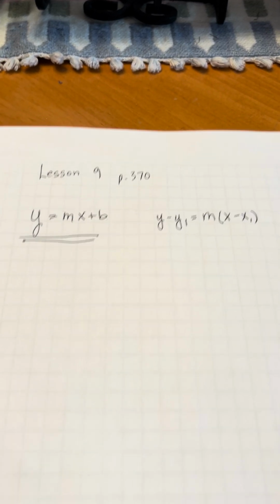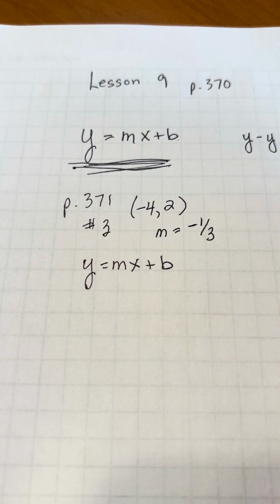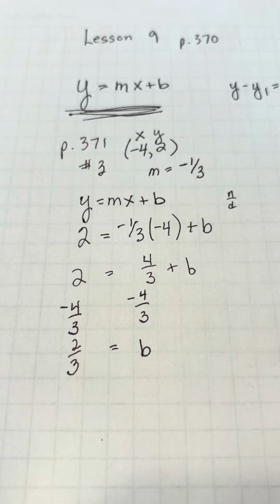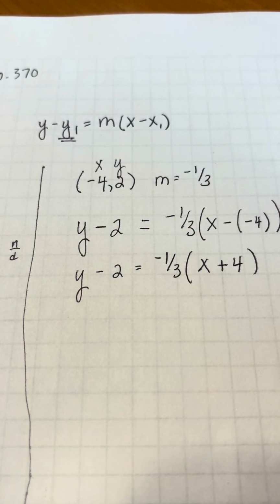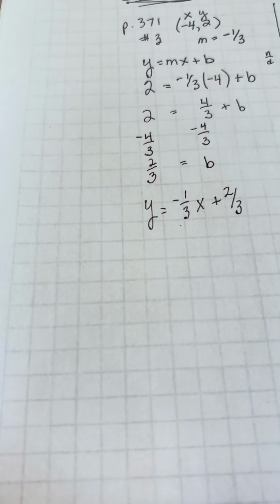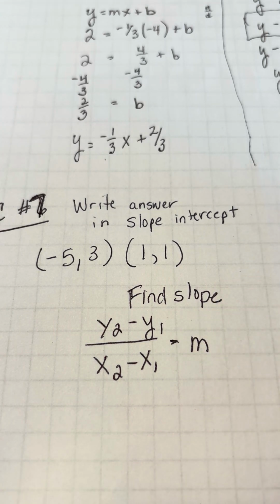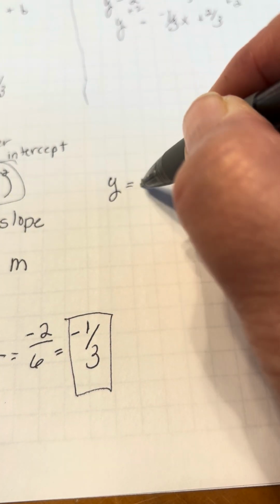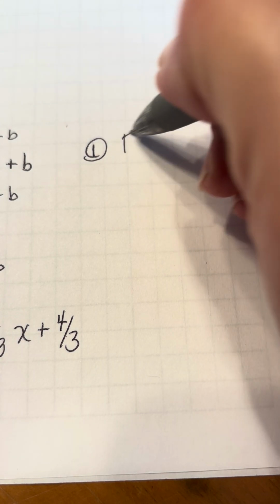Unit 2 Lesson 9 slope and equations